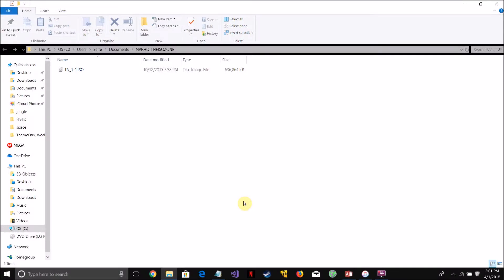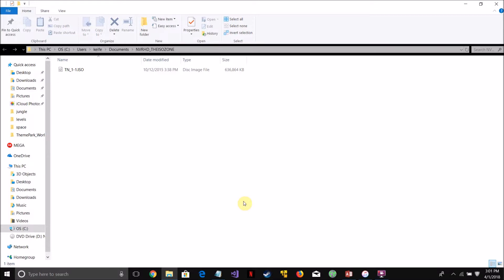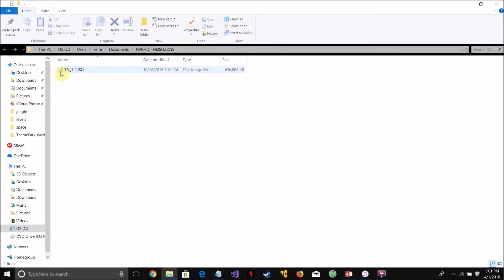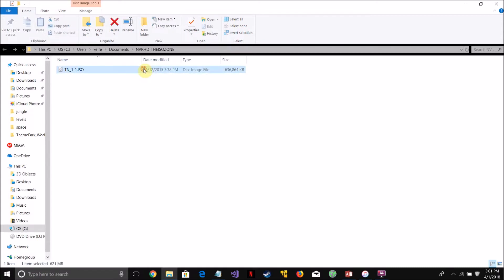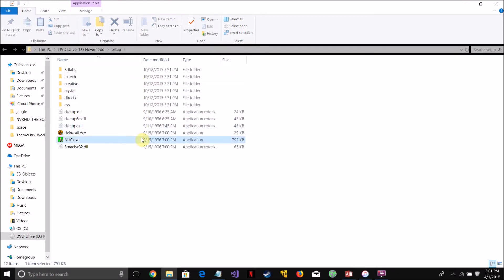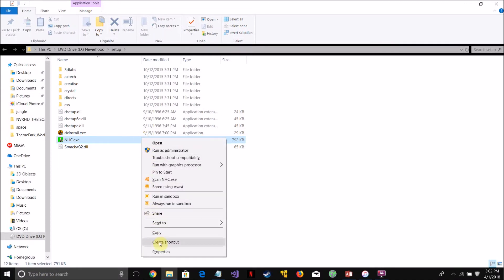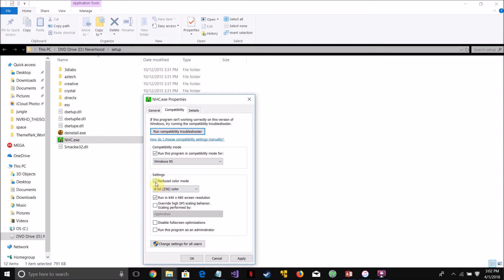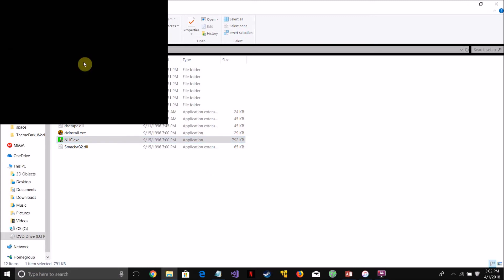How To Play The Neverhood 1996 On Windows 10, 8, 7 With No Addtiotional Software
UPDATE: I have found a way to fix the laggy glitchy cutscenes problem.

Extract the iso from the link below, and past setup95.exe in the extracted folder. Run "setup95" in compatibility settings for Windows 95, the click install, click ok and it should say "install of The Neverhood was successful".  This should fix the laggy cutscene error. Cheers.